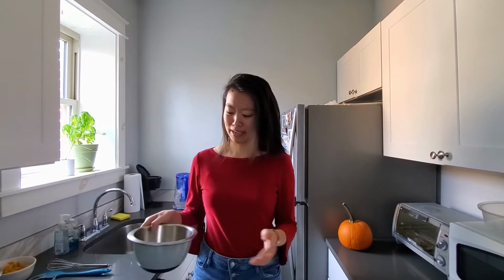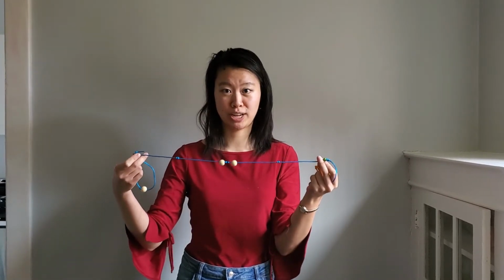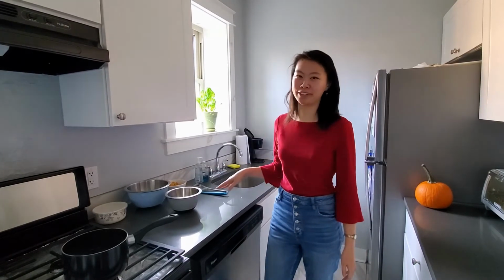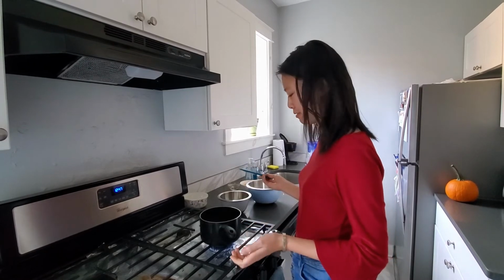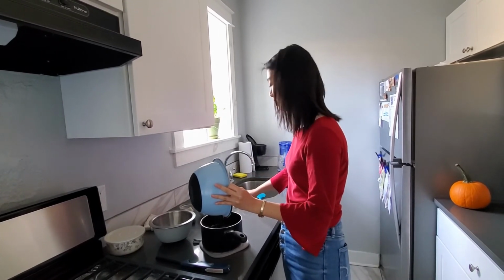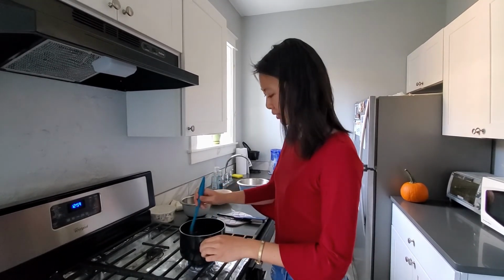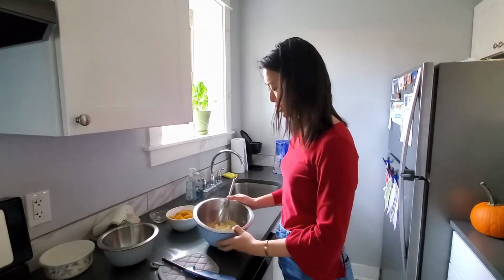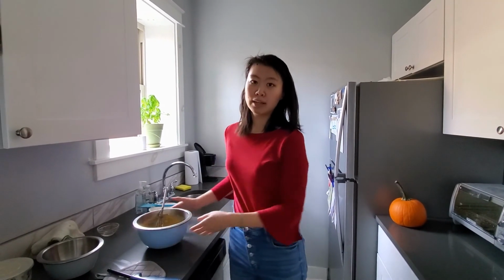The Science Behind | Pumpkin Spice Custard Buns Part 1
Learn the science of a smooth custard as we make 奶黃包 (egg custard buns) with a fall twist.